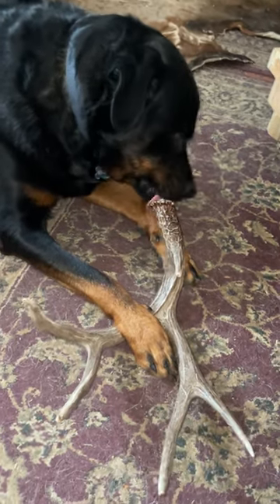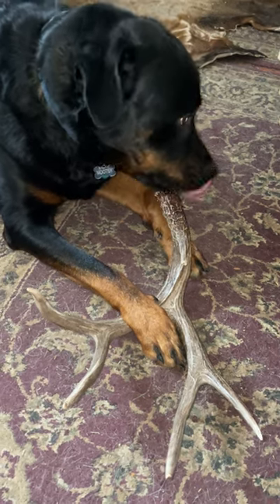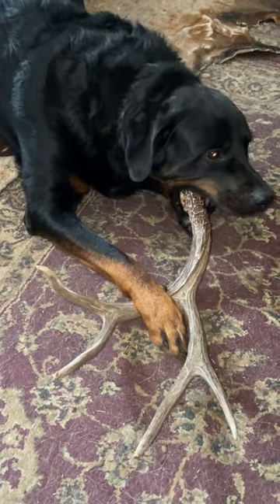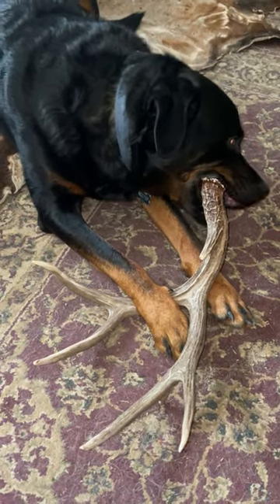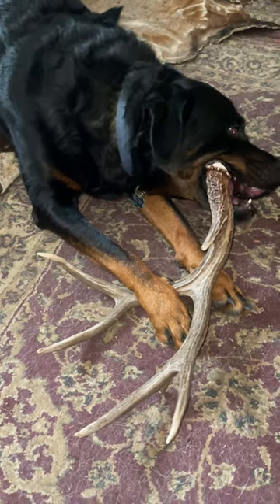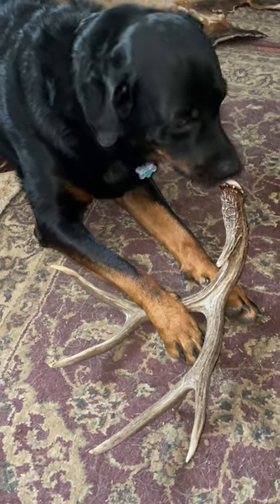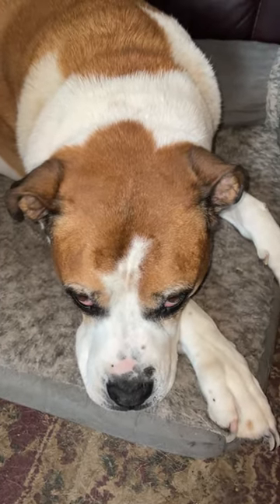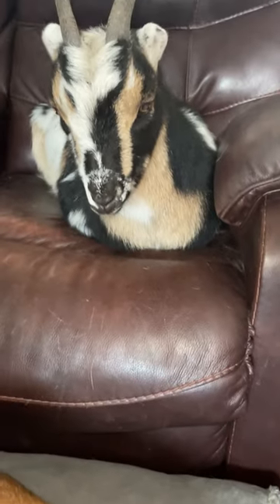you can train your dog to find antlers - just dropped fresh mule deer rack found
So we have 2 dogs that bring us antlers when we for nature walks.  To begin dog training: acquire a fresh antler preferably brown (the old white chalks they just devour and eat) and let them play with the antler to get used to it; but take it away after 20 minutes of licking and owning it and give them their favorite treat. next day repeat.  consistency is the trick.  this reinforces the positive behavior that when they walk across the scent of any head gear like antlers they will respond to it -- and if the dog also has retriever skills -- then he will pick it up and bring it home to play with like he experienced before.  praise and treat him and that was all it took for these 2 dogs to acquire this ability.  dogs love their people.  So then next time your dog runs off for 5 or 10 minutes where you can't keep up ... don't worry he will circle back and maybe have something to show you for your praise.

39F now feels like 33F outside with humidity 40%
no new snow in 12 days.
melting and refreezing daily cycle. this morning is blue sky.

more than you can shake a stick at Productions
The Rocky Mountain Elk & Deer Watch, Don France
Angel Fire, NM
See what happens next ... the saga of mountain life continues .